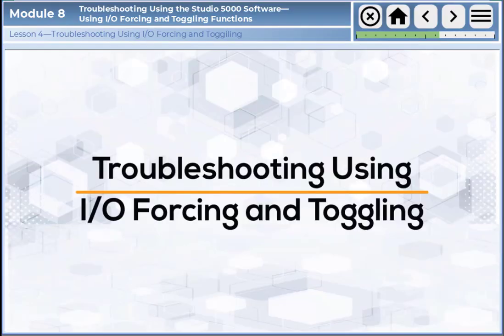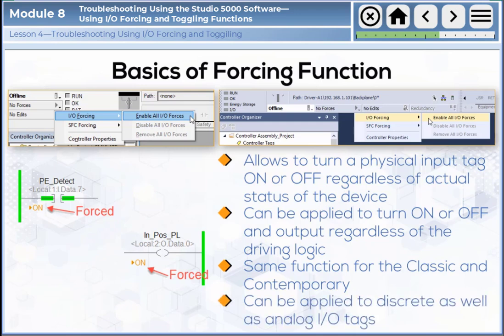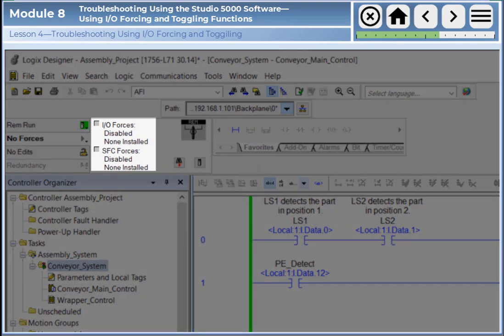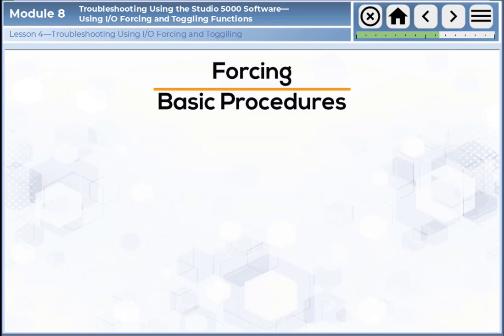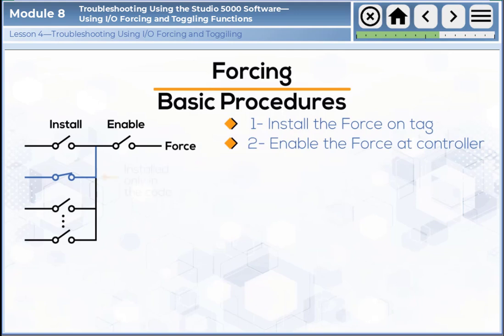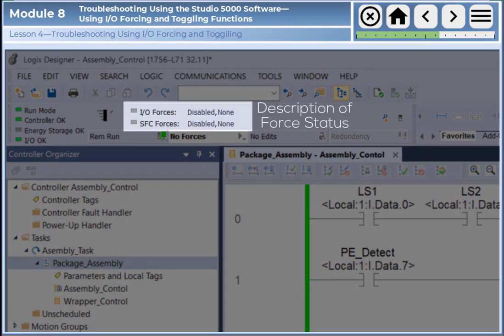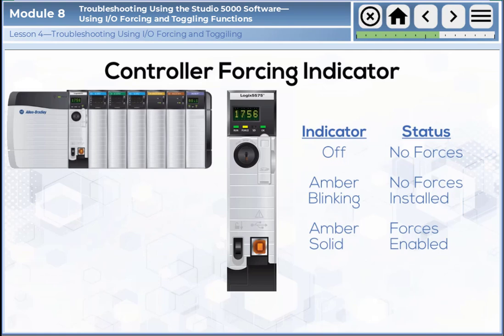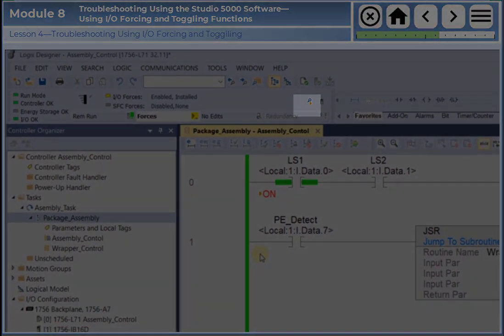ControlLogix Course Demo: Module 8, Lesson 4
Module 8: Troubleshooting Using the Studio 5000 Software—Applying I/O Forcing and Toggling Functions

Lesson 4: Troubleshooting Using Discrete I/O -- Forcing and Toggling, Basics of Forcing Function, Basic Forcing Procedures, Discrete I/O Forcing, Input Forcing, Output Forcing, Removing Discrete I/O Forces, Toggling I/O

The Understanding, Maintaining, and Troubleshooting ControlLogix Systems Training Series contains 10 modules that cover the most critical and fundamental ControlLogix skills that every maintenance technician needs to know, resulting in more efficient and effective troubleshooting and increased business competitiveness.